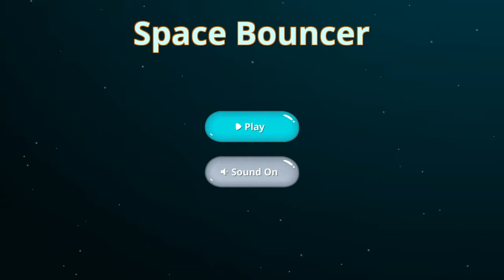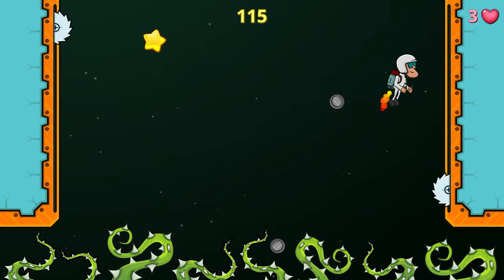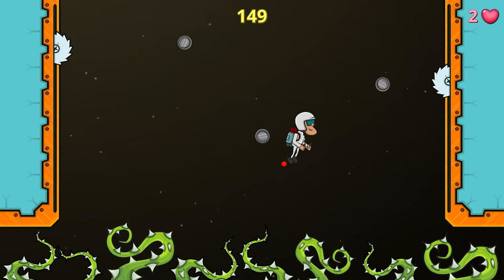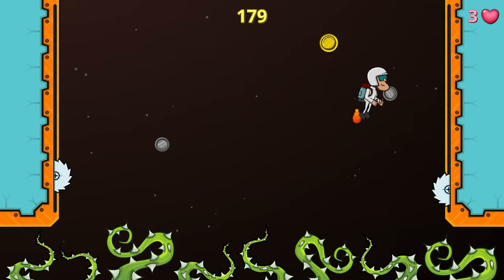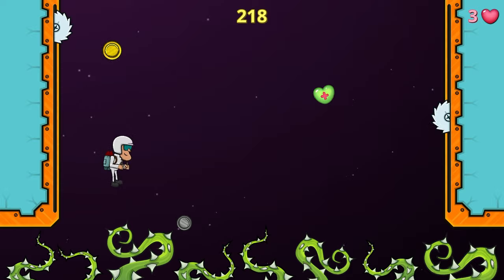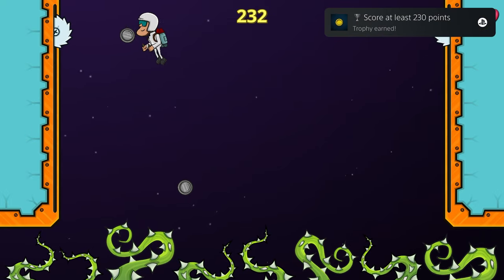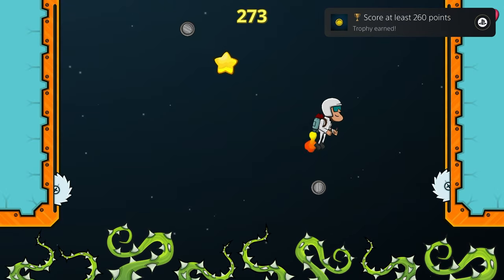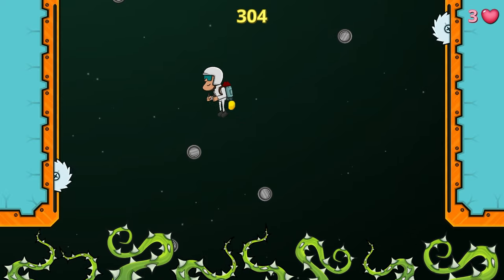Space Bouncer | Easy Cheap Fast Platinum! | 100% Trophy Guide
My trophy guide for Space Bouncer! Available on PS4 and PS5 with crossbuy, this is a 100% trophy and achievement guide and walkthrough.

In Space Bouncer, player controls a character equipped with a jetpack. Upon hitting a wall, the character bounces off and changes direction. The goal is to avoid obstacles and collect as many points as possible. As player accumulates higher scores, the game speeds up, increasing the difficulty. Navigate through the challenging environment and aim for the highest score while avoiding hazards.